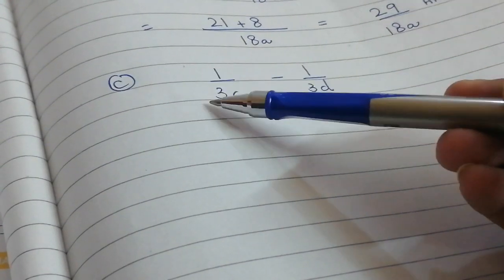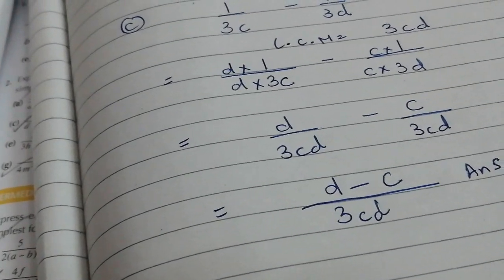Math Class 7 | Chapter 6 (Lecture 24) - Algebraic Fraction and Formulae